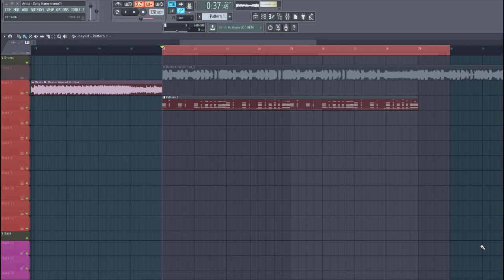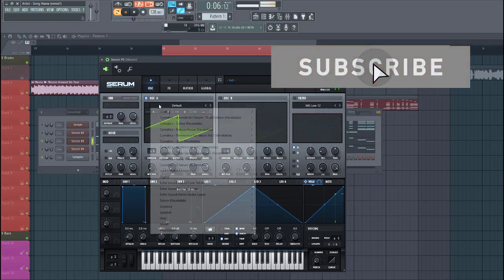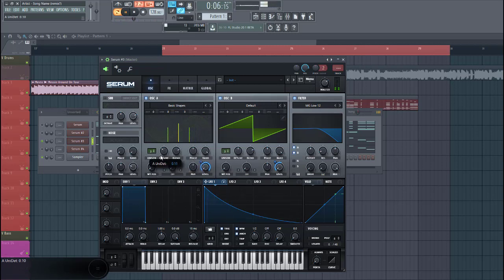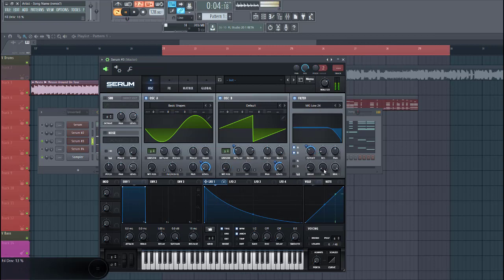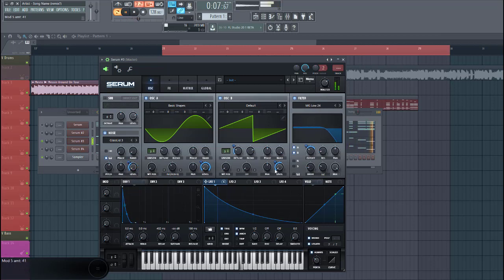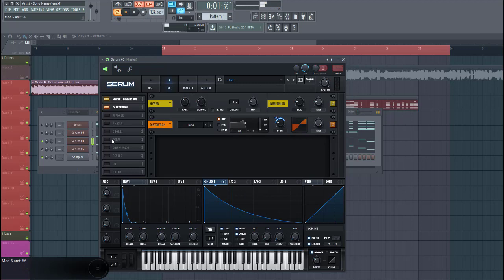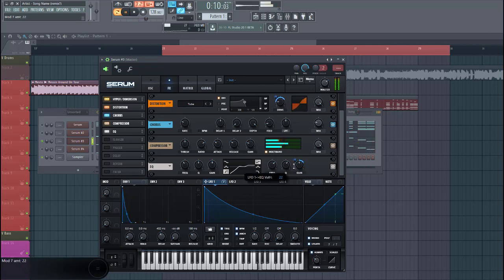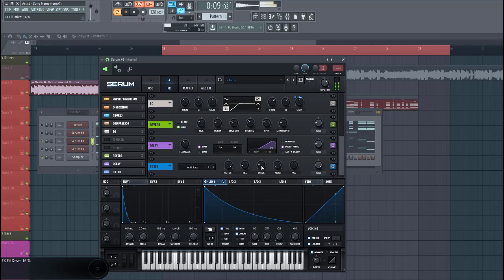How To Mesto Style Lead In Serum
In this Serum tutorial, I show you how to make the mesto Pluck lead synth similar to Mesto - save me  in the style of future Bounce in Xfer Serum. I'll guide you trough the sound design of the typical mesto Pluck lead preset in FL Studio in the plugin Serum.